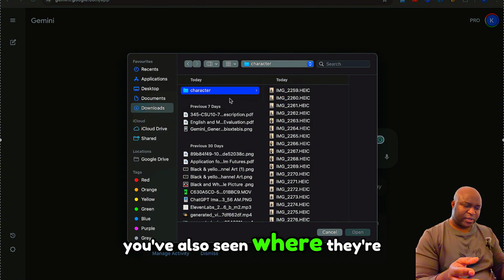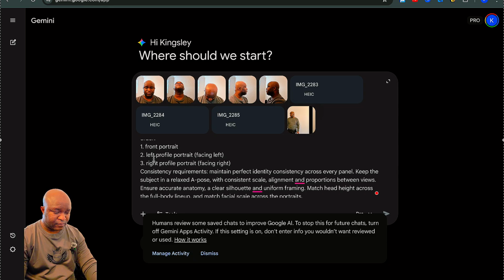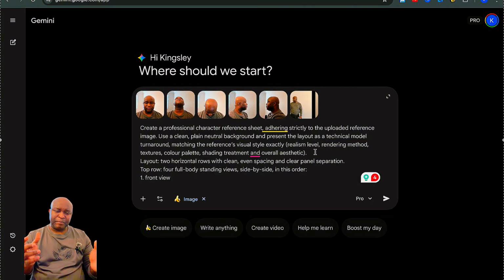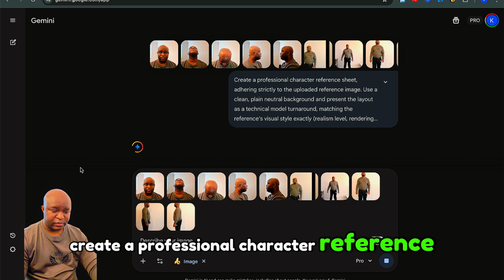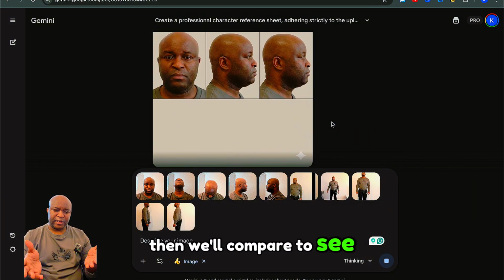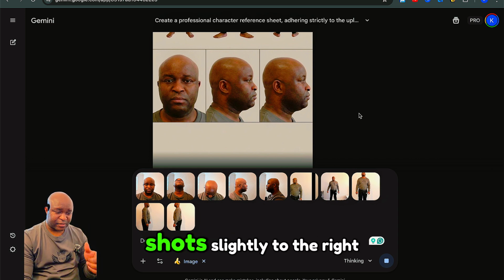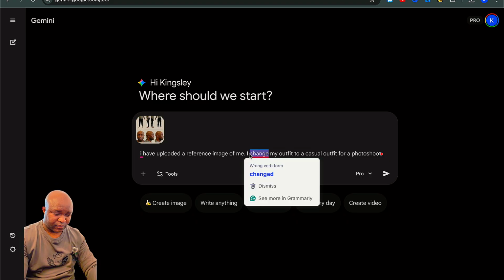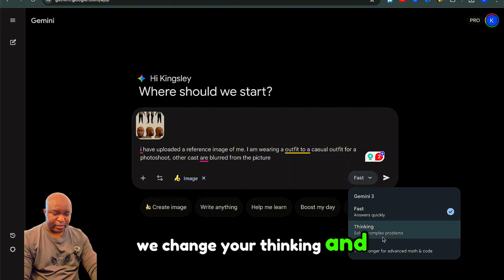The Secret to Perfect AI Characters | Prompt Included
Learn how to use Gemini AI for character design by crafting precise prompts. See the step-by-step process to generate consistent visual references.

This walkthrough demonstrates how to leverage Gemini AI to iterate on visual concepts. Whether you are building characters for a project or testing AI image generation capabilities, this guide shows you how to refine your inputs to get the specific output you need. We focus on the practical aspect of prompt engineering to move from vague ideas to clear, professional character sheets.

By following these techniques, you can effectively use character reference workflows to maintain consistency across your generated images. See how adjusting key details in your text prompts alters the final composition, enabling you to produce a diverse group of people or specific character archetypes with greater control.